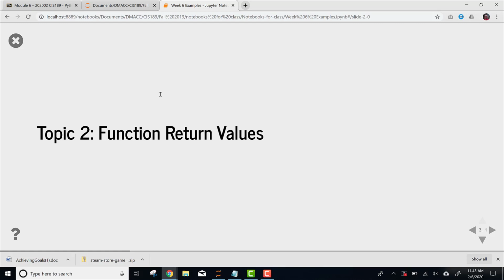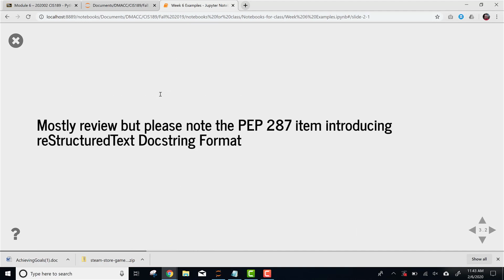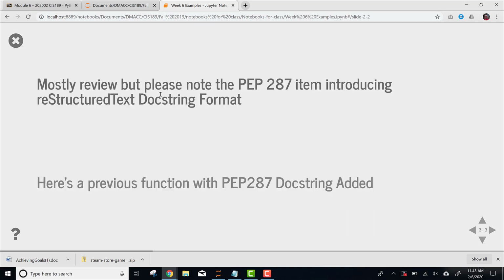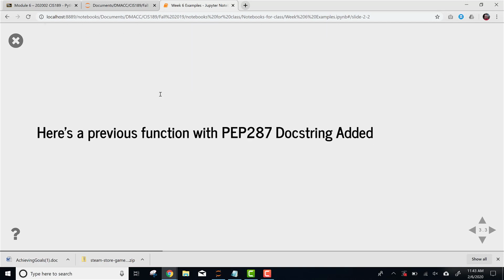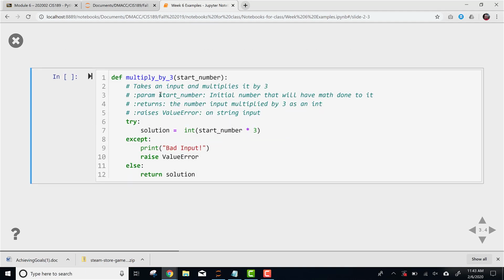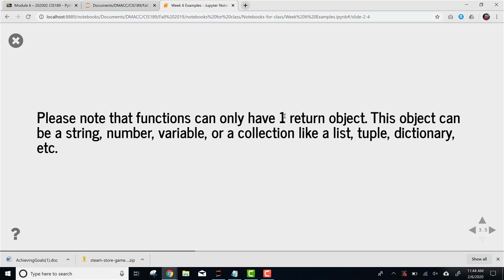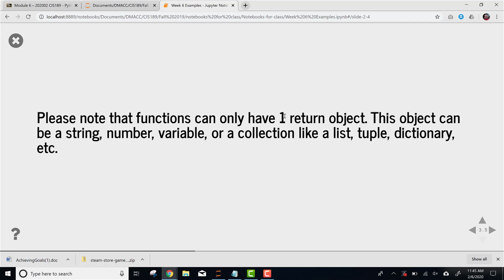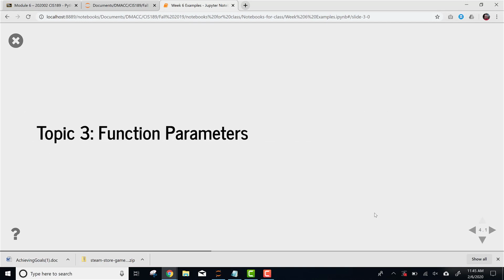CIS189 module 6 topic 2 (3 of 6)